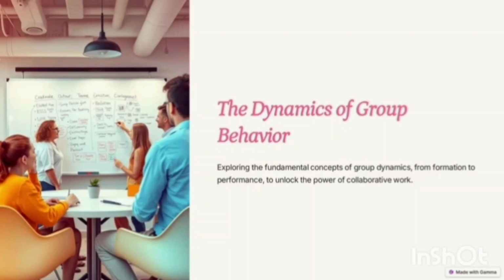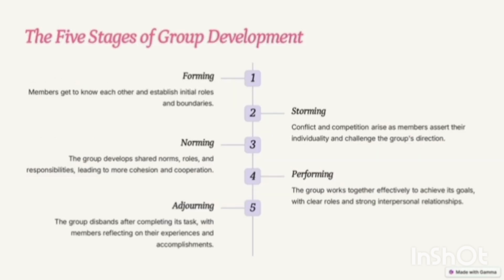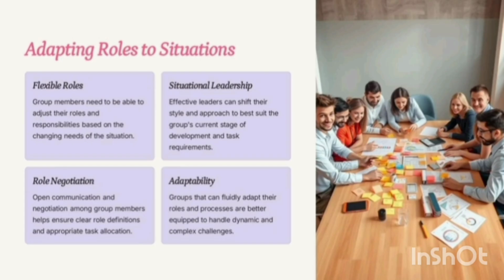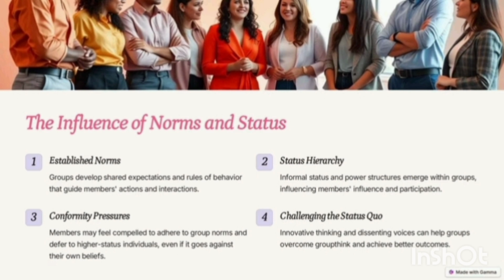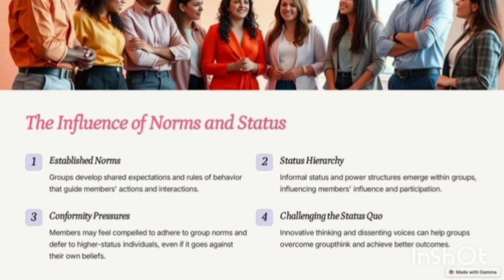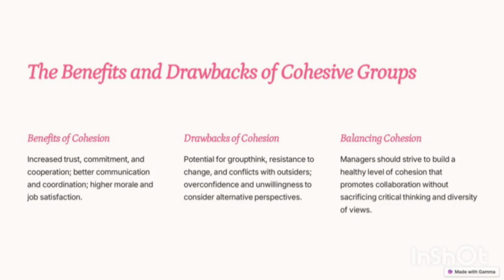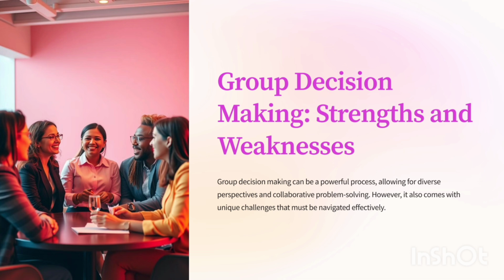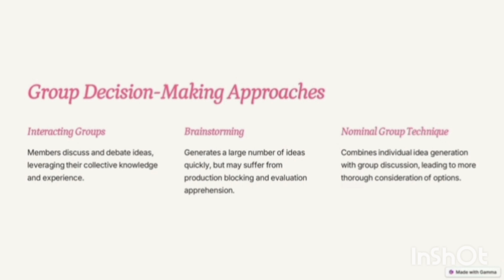The Dynamics of Group Behaviour